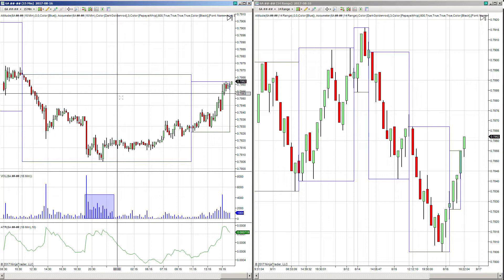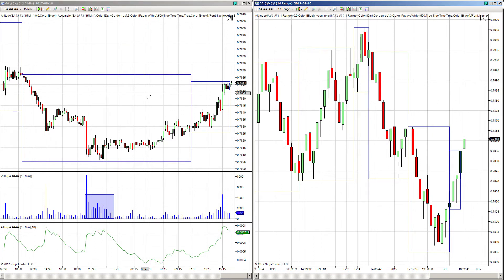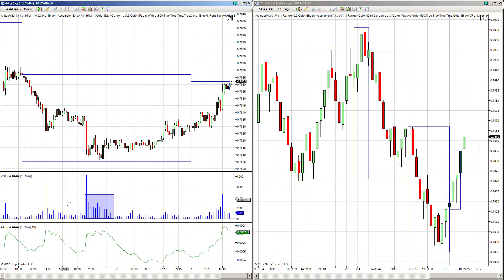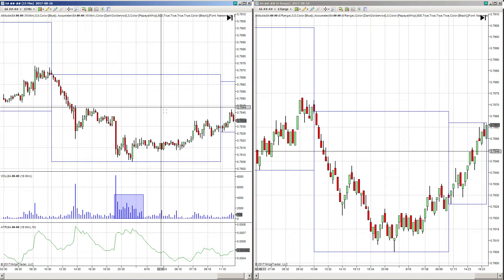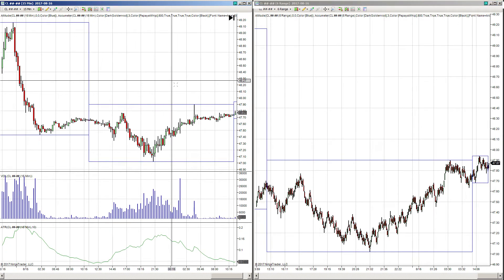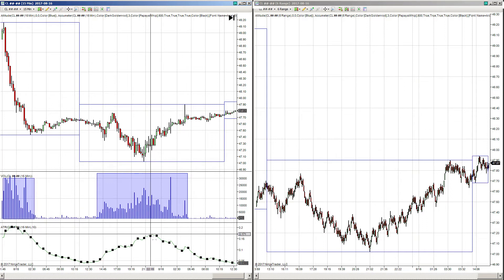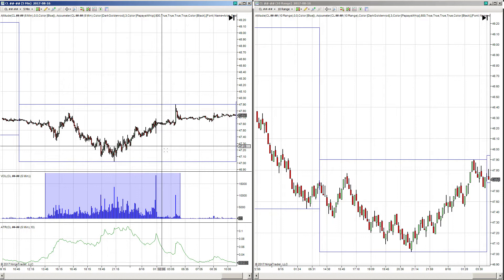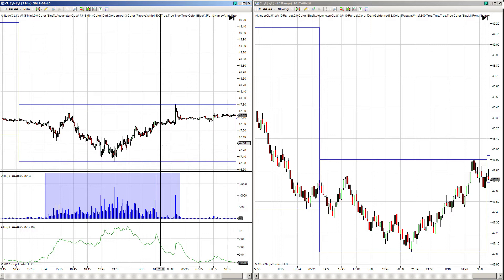Range Charts: Finding new Range chart values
Range charts are NOT related to time based charts. This video is an example of trying to find a relation in the way that we have similar movement in the market as the time based charts that we are looking towards as a comparison.

It is more of a visual correlation between the two where we want a range based chart to trade off of that shows the relevant highs and lows for the "time" period that we are looking to trade.

In this video you learn how to do a quick and dirty method for finding possible range chart values for new charts that you are looking to analyze by using the ATR.

This is a rough method for range bar charts to find a base value to start looking at a new chart, as not all range bar chart values are valid. We use the ATR with a look-back of 10 to see possible values that we can input into our range bar chart.

This gives us a very rough outline that, from there, we can work forward in determining the best value to use that suits are trading style.